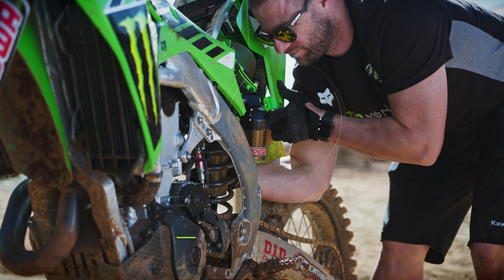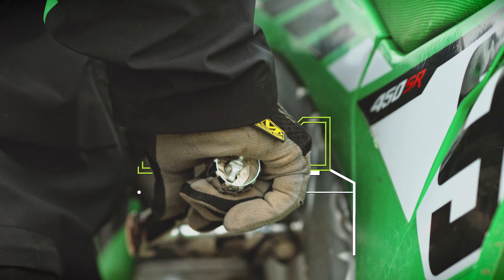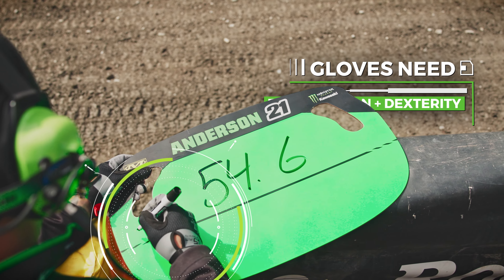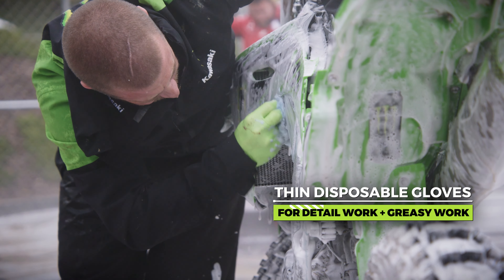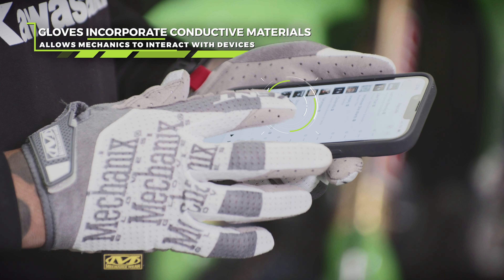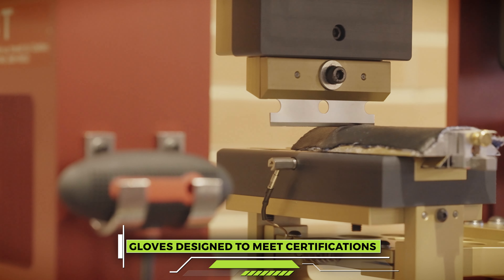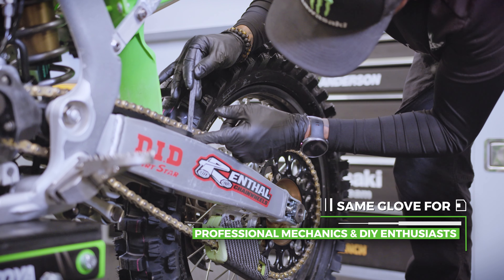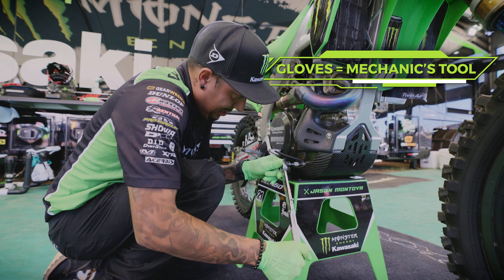Science of SMX | Ep. 130 (Mechanics Gloves) | Engineered by Kawasaki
Learn about the various types of gloves the Monster Energy® Kawasaki race team uses for each task, ensuring safety and efficiency at every turn. Whether fine-tuning before the race, mid-race activities, or post-race maintenance, there's a specialized glove for every job.